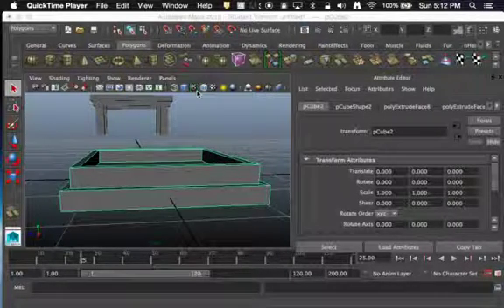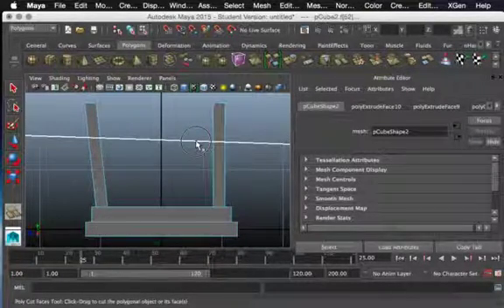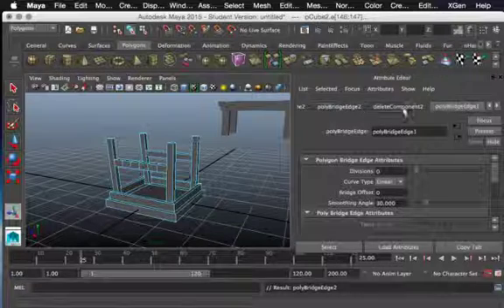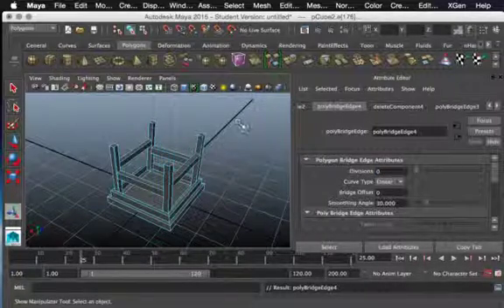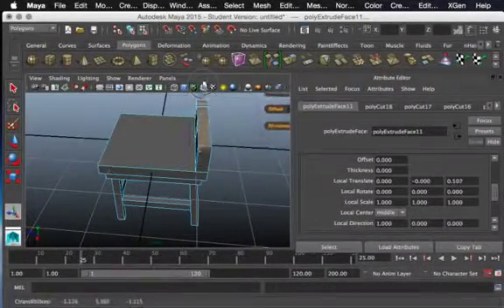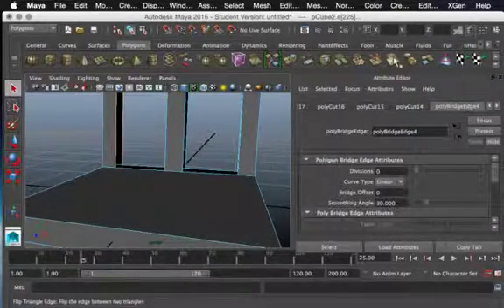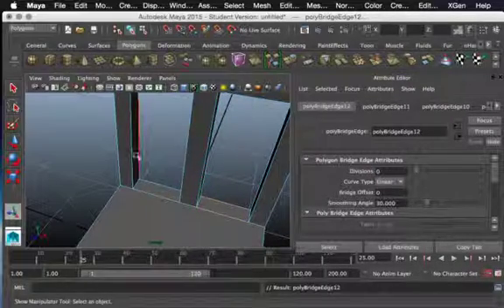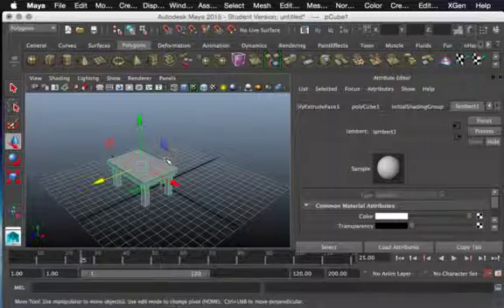Intro to Maya 3d Modeling Part 2 - Table and Chair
Intro to Maya 3d Modeling Part 2 - simply poly editing, creating a basic table and chair. Learning interface, extrude, inset, bridge, and cut tools.